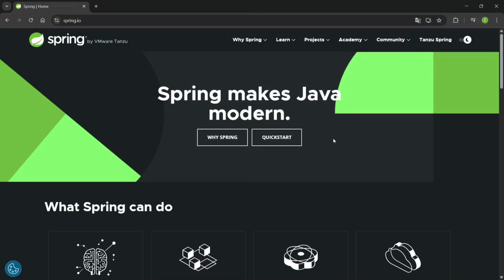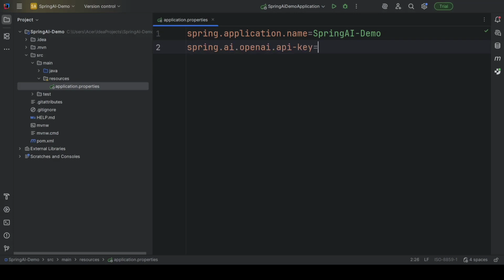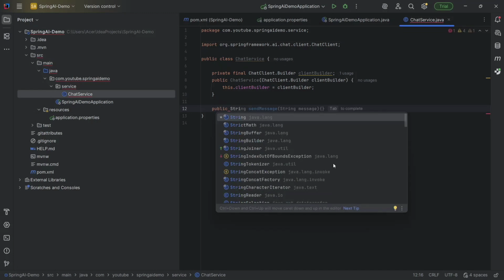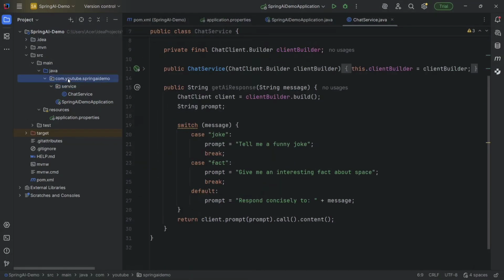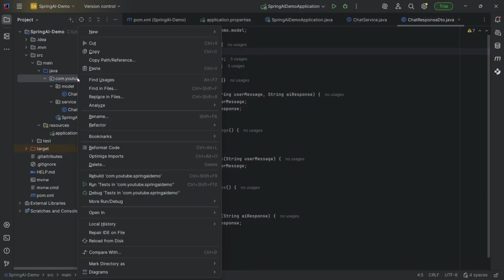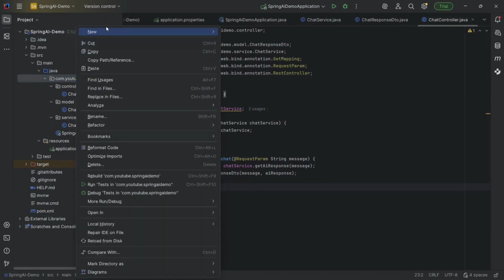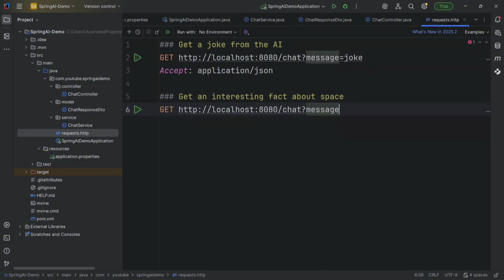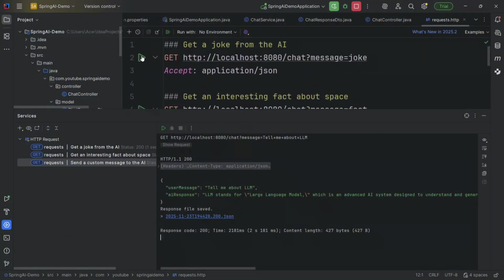Build an OpenAI App with Spring AI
Hey guys. Here is a step-by-step guide on how to build an AI-powered Spring Boot application using Spring AI and OpenAI.
In this tutorial, you’ll learn how to set up your project, configure the API key, build a clean service layer with ChatClient, expose REST endpoints, and test everything using IntelliJ HTTP requests.

This is a complete beginner-friendly + professional workflow for integrating AI inside Java Spring Boot apps

00:00 – Intro
00:14 – Spring AI documentation overview
01:05 – Creating a new Spring Boot project
02:10 – Adding Spring AI + Spring Web dependencies
03:00 – Configuring application.properties
03:42 – Setting up the OpenAI API key (env var)
04:40 – Creating the ChatService
06:10 – Building prompt logic (joke, fact, custom)
07:20 – Creating ChatResponseDto
08:15 – Creating the REST controller
09:40 – Creating HTTP test requests
10:40 – Running the application
11:00 – Testing joke, fact, custom messages
12:20 – Final thoughts